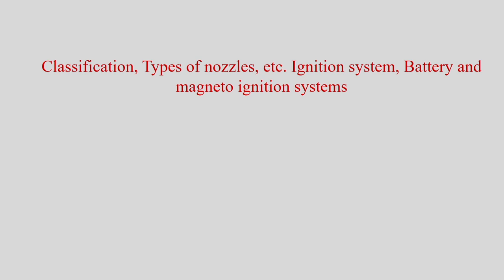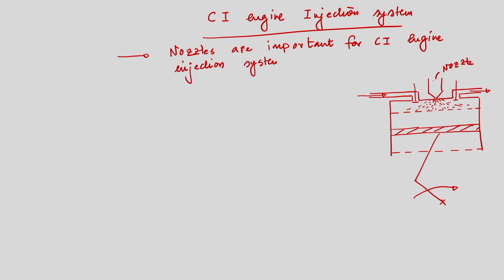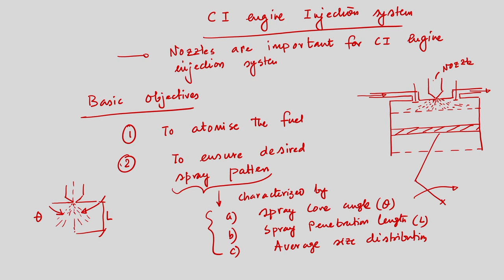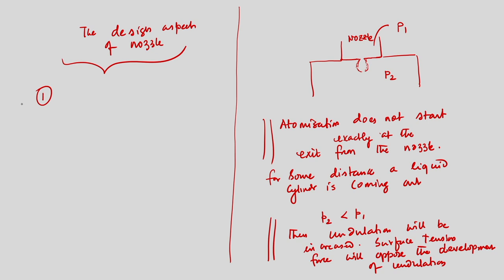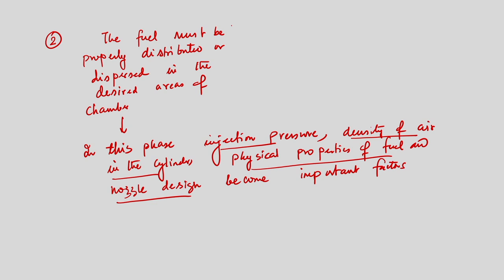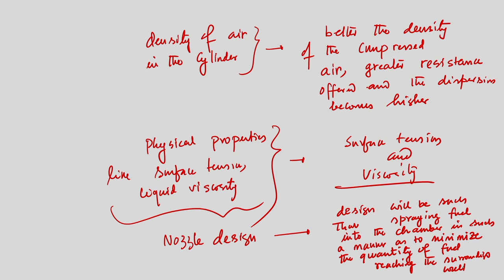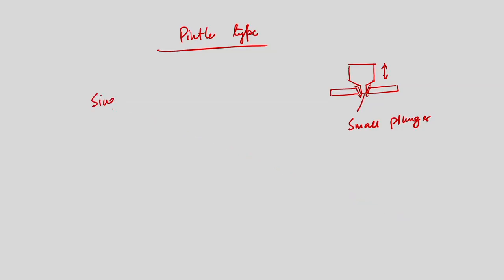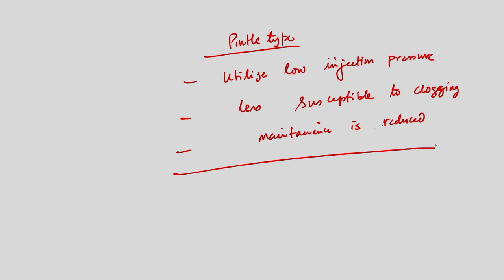Lec 13 : CI engine injection systems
IC Engines and Gas Turbines

Prof. Pranab K. Mondal & Prof. Vinayak N. Kulkarni
Dept. of Mechanical Engineering
IIT Guwahati